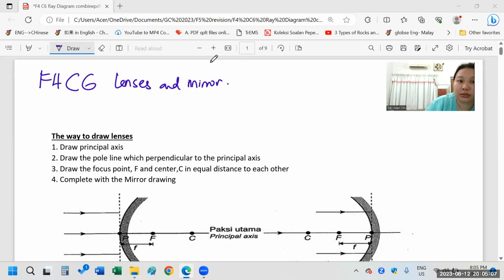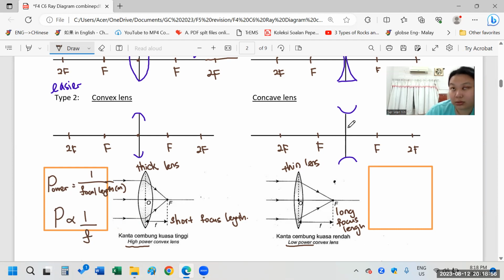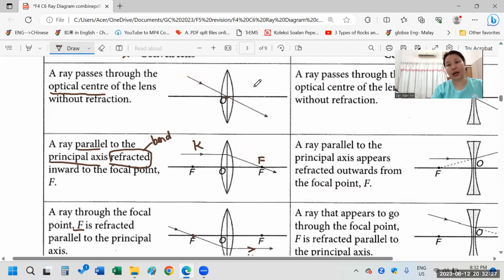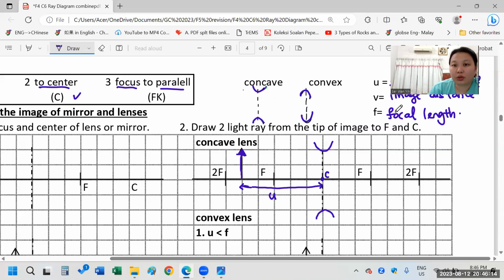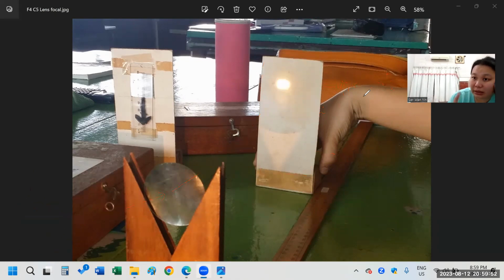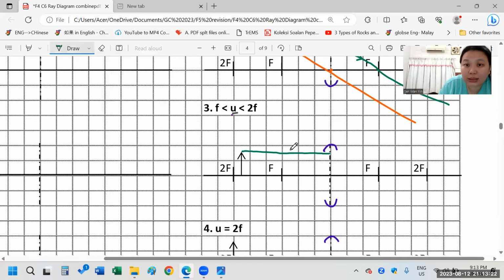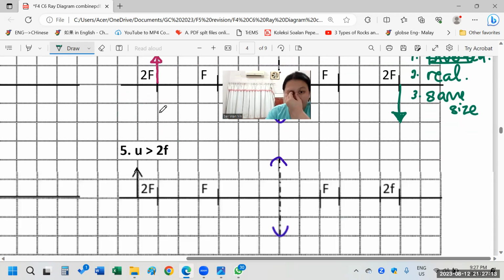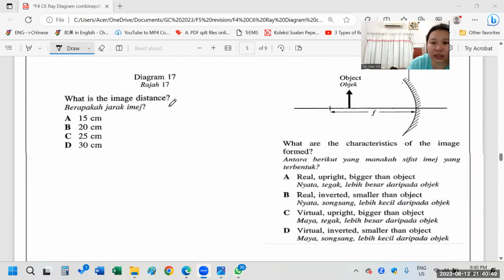F4 C6 Ray Diagram 2023 08 12